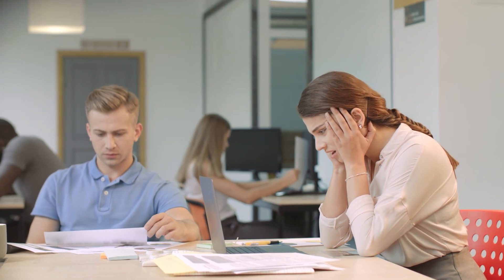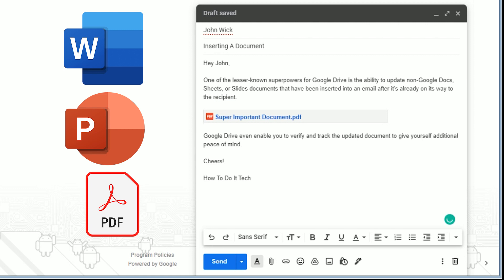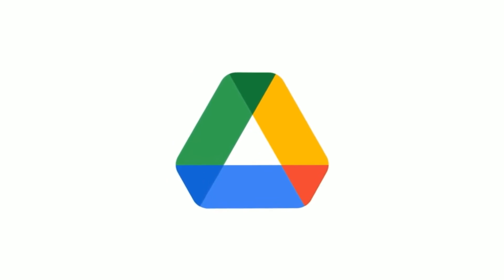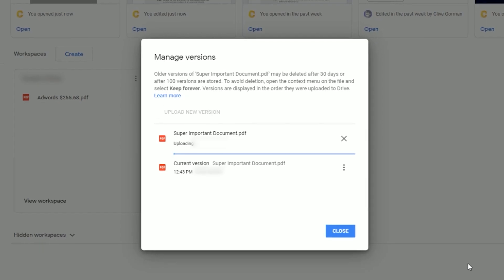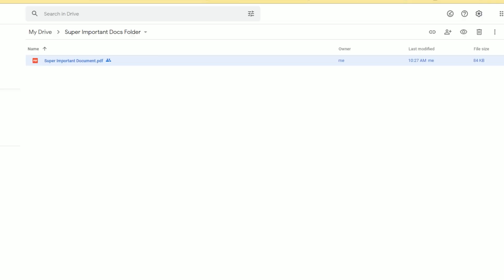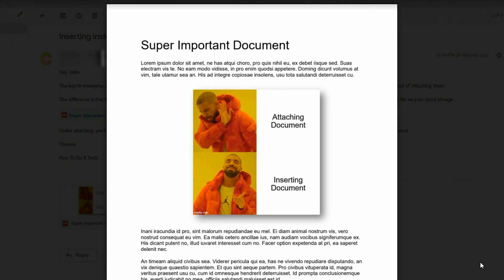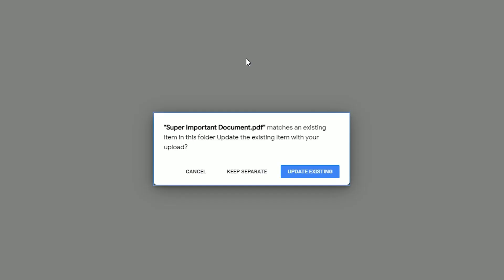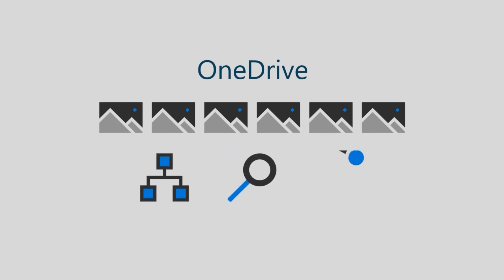FIX MISTAKES in Documents AFTER You Send Them Via Gmail using Google Drive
In this short video, I explain how Google Drive can help you fix mistakes in documents you share via Gmail.

One of the lesser-known superpowers for Google Drive is the ability to update non-Google Workspace documents such as Word, Powerpoint, and PDFs that have been inserted into an email after it’s already on its way to the recipient.

Google Drive can even enable you to verify and track the updated document to give yourself additional peace of mind.

00:00 - Intro
00:41 - Inserting instead of Attaching
01:03 - Versions
01:41 - Summary